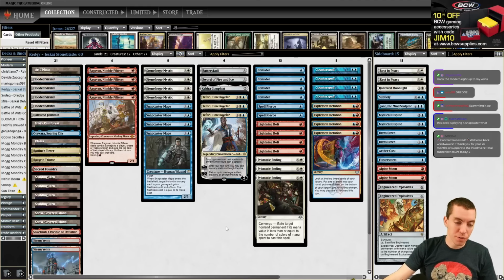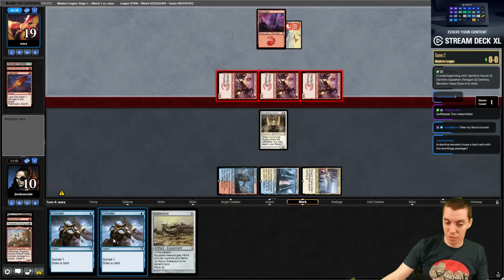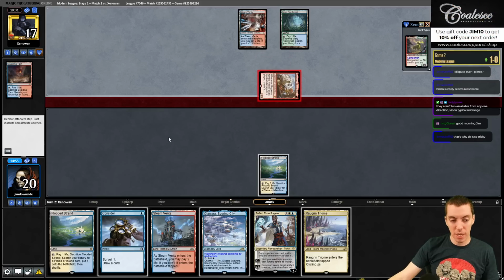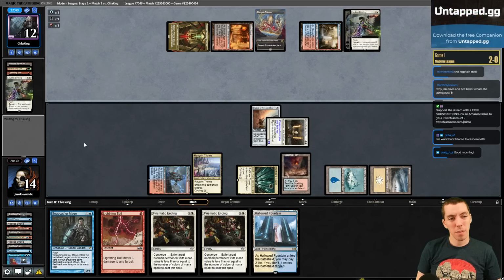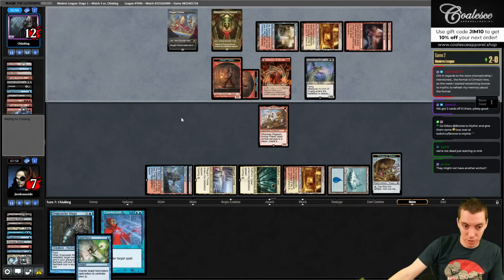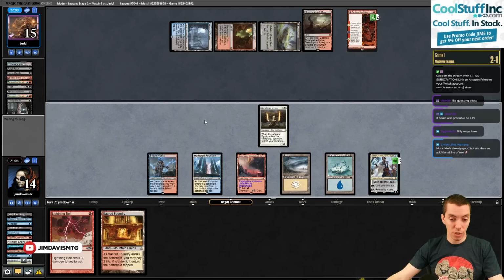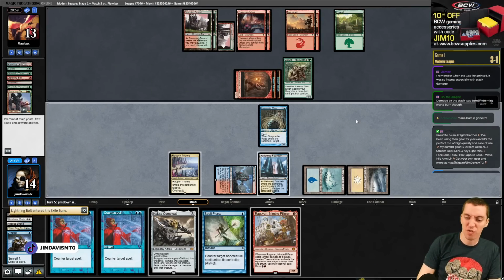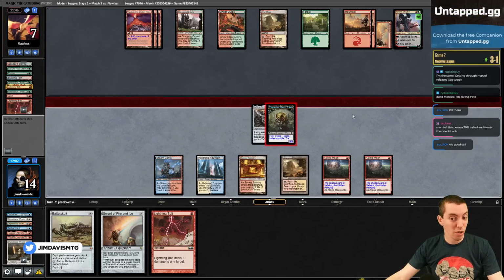(Modern) - ⚪🔵🔴 - Jeskai Stoneblade - 2014 Called. 📞 They Want Their Deck Back. 📞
Yes, that's right, count 'em. We're playing four(!) Snapcaster Mage. You know what that means? Eight Lightning Bolts.

Deck
Redgy
5-0

1 Arid Mesa
1 Batterskull
4 Consider
2 Spell Pierce
4 Expressive Iteration
4 Flooded Strand
1 Hallowed Fountain
1 Kaldra Compleat
4 Lightning Bolt
1 Misty Rainforest
1 Otawara, Soaring City
2 Snow-Covered Island
1 Sacred Foundry
1 Raffine's Tower
4 Ragavan, Nimble Pilferer
1 Raugrin Triome
3 Prismatic Ending
4 Scalding Tarn
4 Snapcaster Mage
1 Plains
1 Sokenzan, Crucible of Defiance
4 Counterspell
2 Steam Vents
4 Stoneforge Mystic
1 Sword of Fire and Ice
3 Teferi, Time Raveler

Sideboard
1 Aether Gust
2 Alpine Moon
2 Dress Down
2 Engineered Explosives
1 Flusterstorm
1 Hallowed Moonlight
1 Jace, the Mind Sculptor
2 Mystical Dispute
2 Rest in Peace
1 Subtlety

0:00 - Deck Tech
1:23 - Match One vs. Mono-Red Prowess
26:52 - Announcement!
27:18 - Match Two vs. Temur Pile o' Good Cards
59:10 - Match Three vs. 5-Color Creativity
1:42:48 - Match Four vs. Grixis Scam
2:04:27 - Match Five vs. Titanshift
2:34:09 - Closing Thoughts